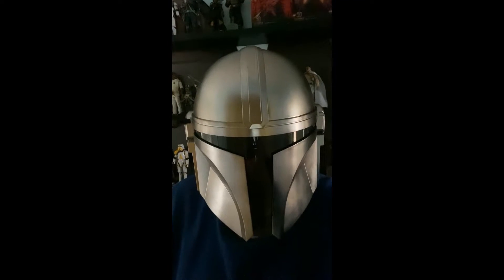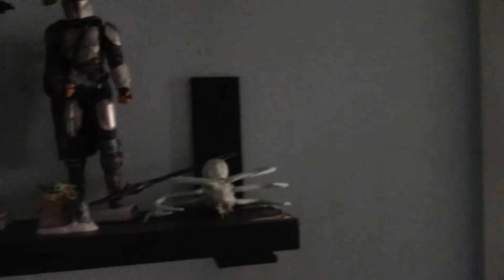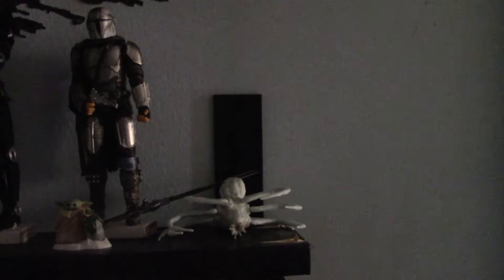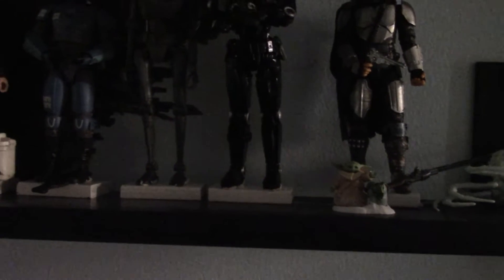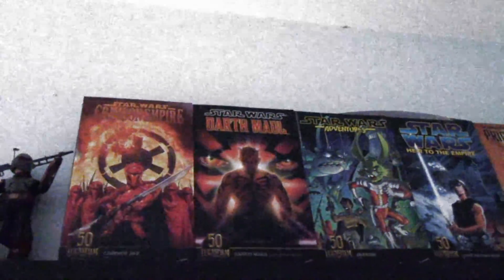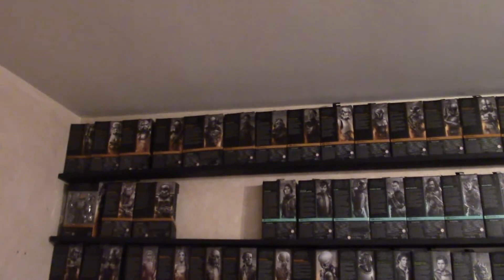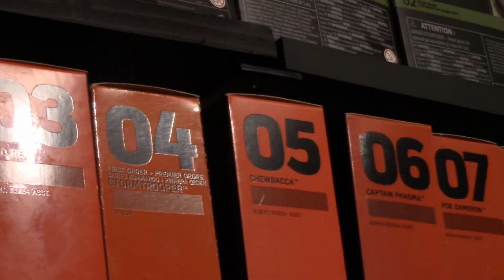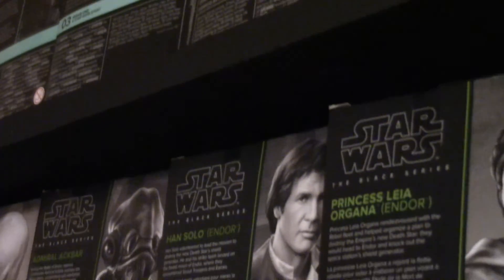A brief overview of my Black Series Star Wars collection.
I've only started collecting the Black Series Star War figures in August 2022.
Right now I'm somewhere between 80-90 figures.

Since I finally have everything organized the way I like it, I thought I'd
show you a video on what I use to display the figures, costs, links, along with
the figues themselves.

Below I've included a list of the materials I used, including the links and
cost...which of course, could always change at a moment's notice.

I didn't include the spray paint and wood since that's really going depend
on your location and the stores you decide to use. In general though, the
spray paint will cost about $7 and last a couple of 6 foot boards (I painted
mine on three sides) and the board will depend on the length and store you
purchase from (mine was Home Depot for about $5 for a 6 foot length).

What I used:

Star Wars Murals:
   Seller: Super Sticker Shop
   Cost: @$25.00 for the largest mural.

Shelf Brackets (Amazon):
   Cost: @$26.00

Musuem Putty (Amazon):
   Cost: @$11.00